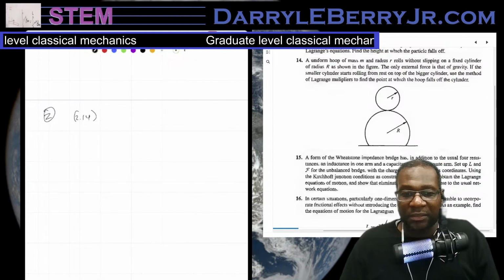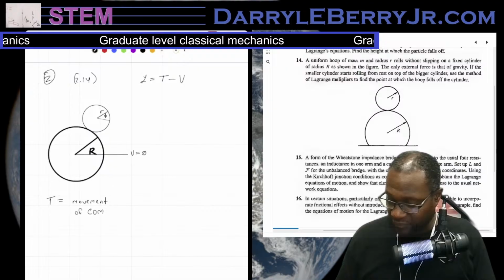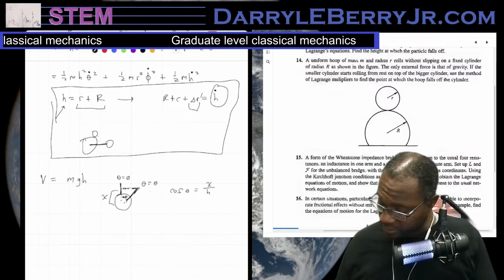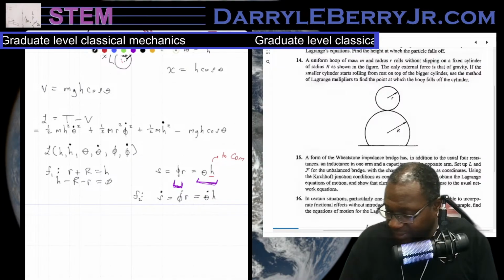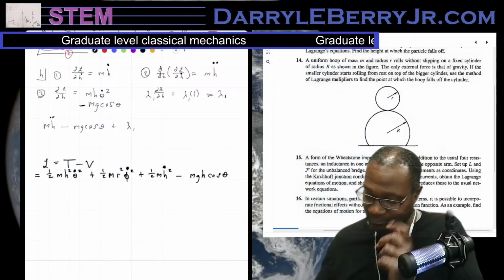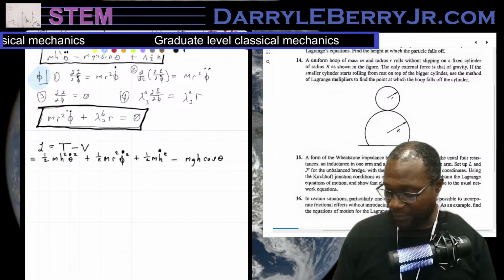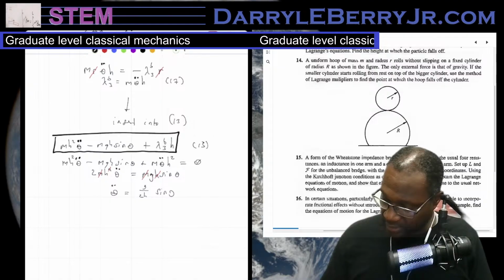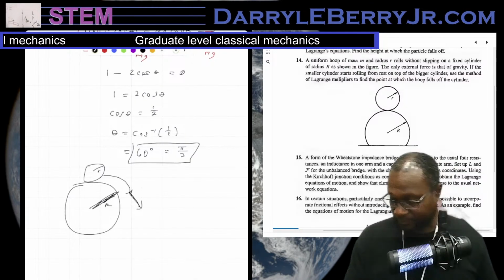Problem Solving | Graduate Classical Mechanics - Lagrangians and Multipliers